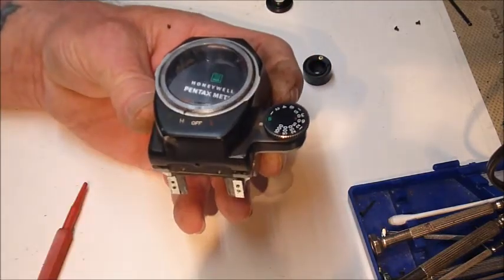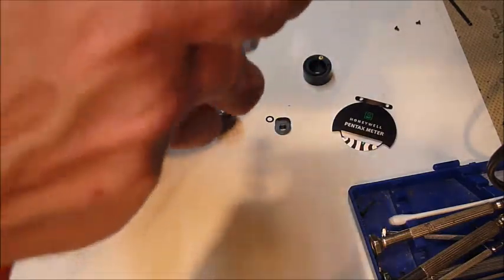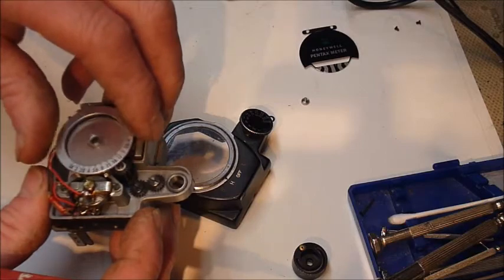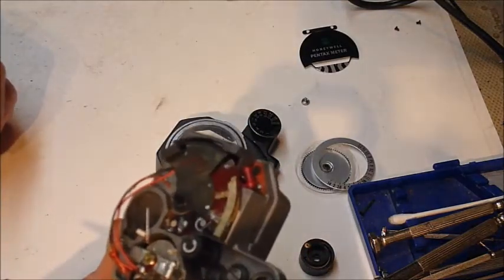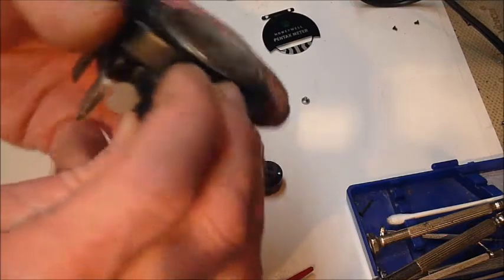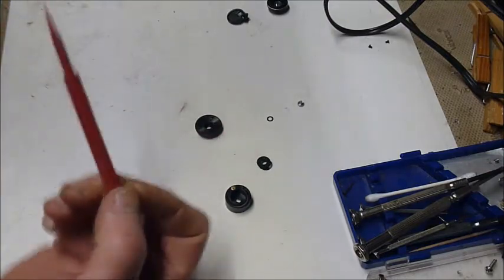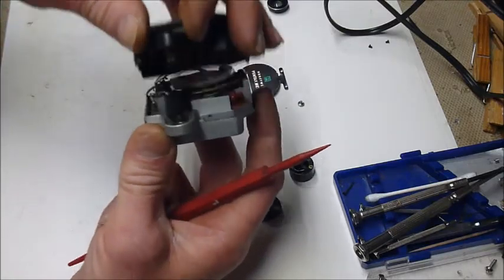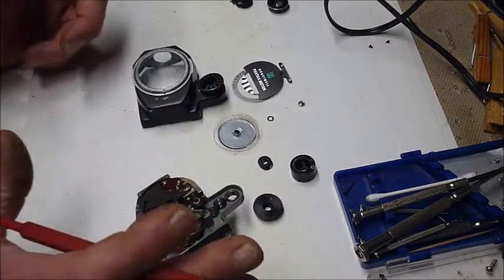Pentax Honeywell light meter battery tray repair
A pretty basic guide to a simple repair to one style of these old Honeywell light meters, I havent tried it yet but I am fairly confident it will work. I will post a video of the results later.